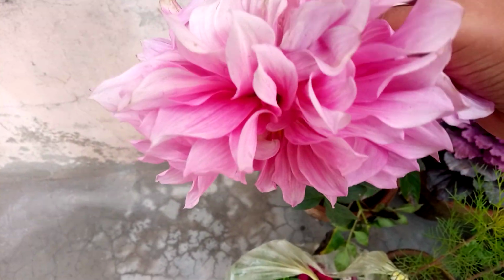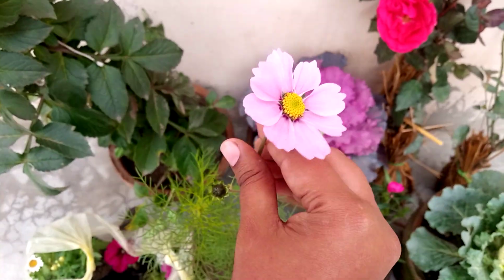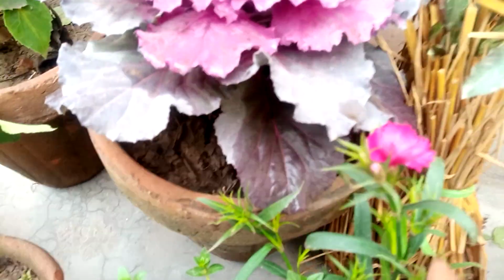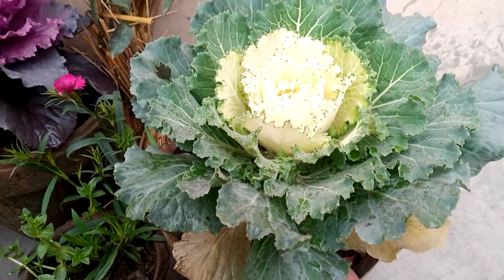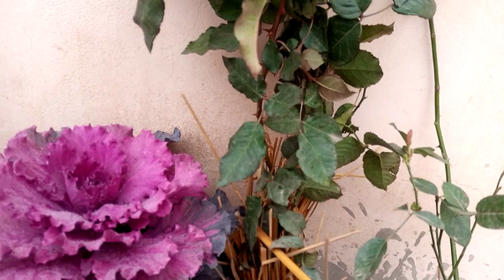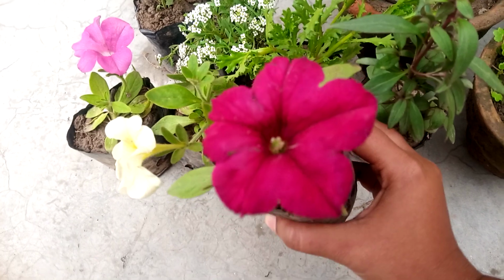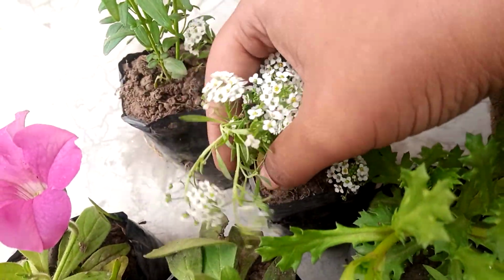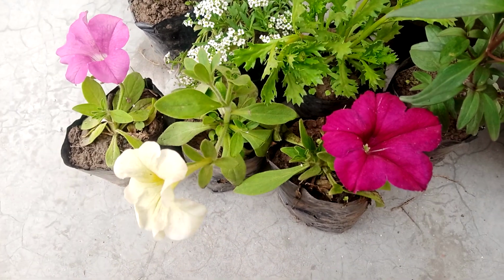January plants shopping of winter/ spring flowers.seasonal and permanent plants shopping 🛍️.